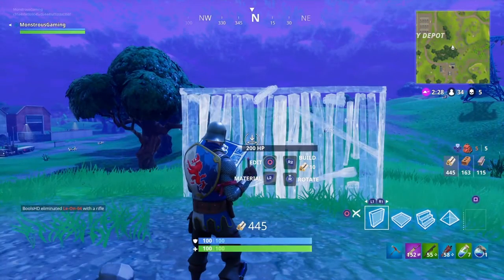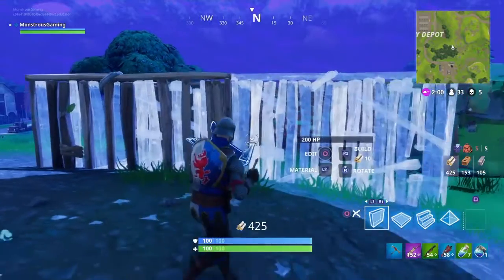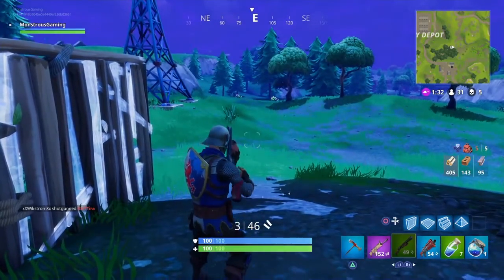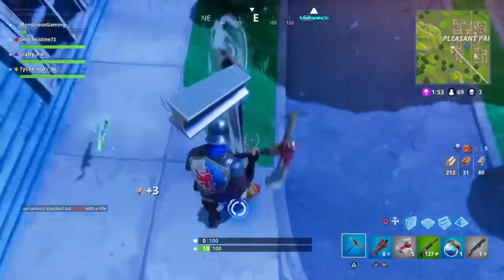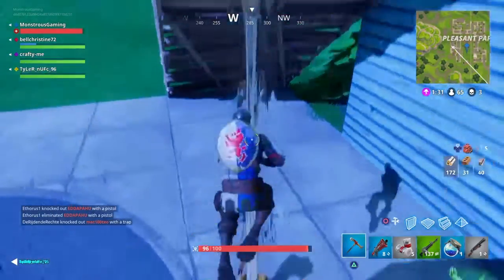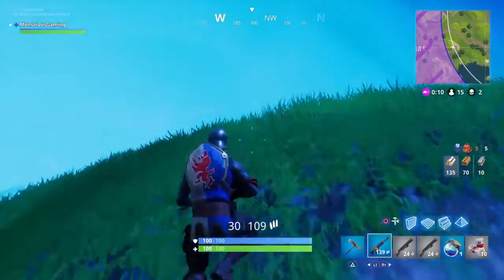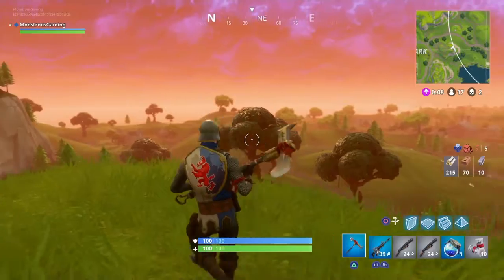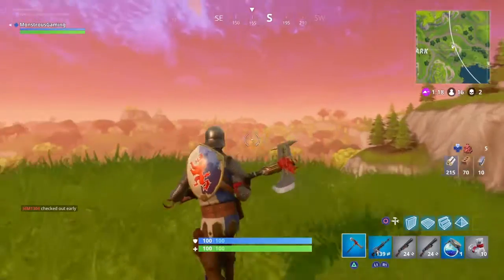Fortnite Battle Royale: 6 Pro Tips & Things You Didn't Know In Fortnite Battle Royale